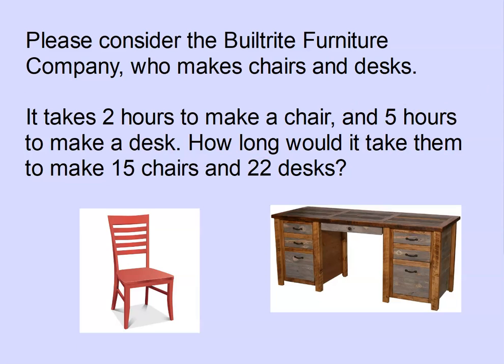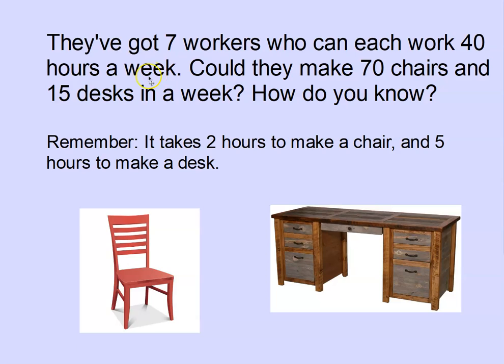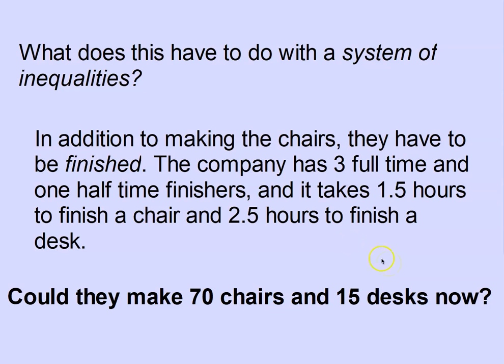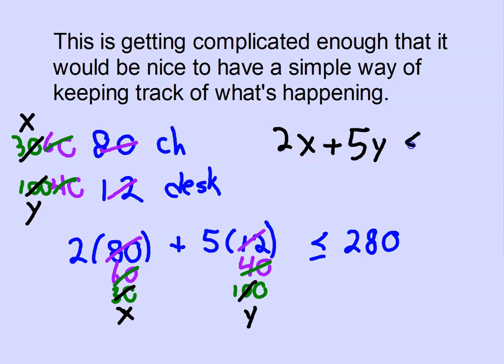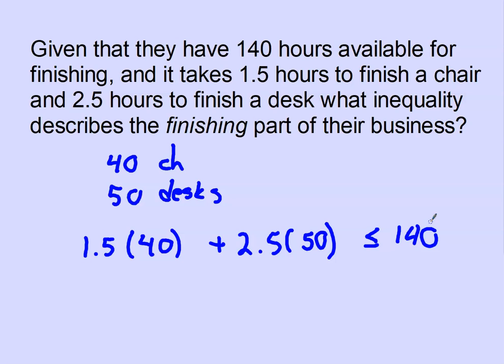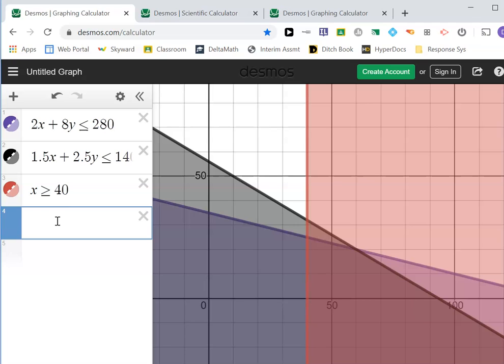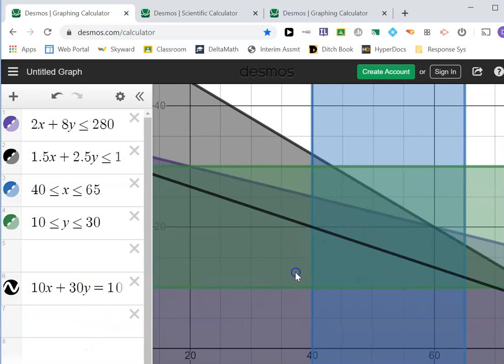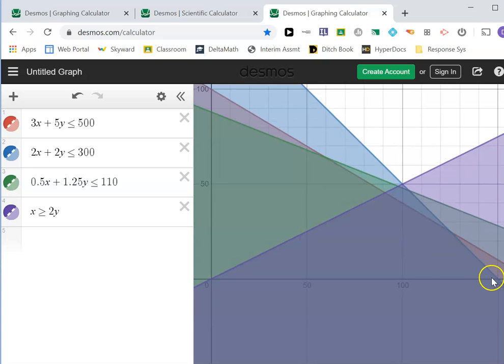Why Write a System of Inequalities